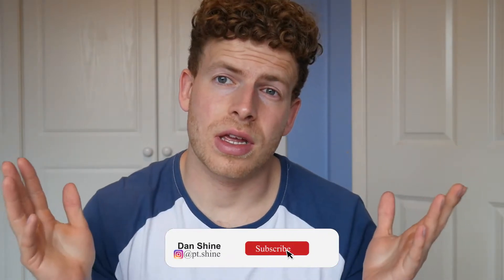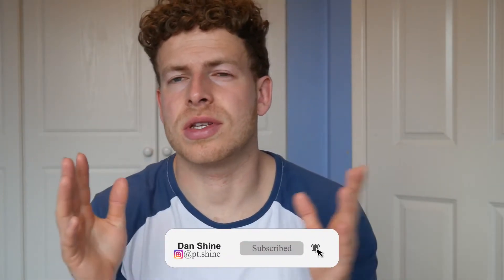How To Use Flexible Dieting (IIFYM) To Get Results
I discuss what IIFYM is and how you can use this flexible dieting approach to get fat loss and muscle building results.

0:00 Introduction
0:45 - What is IIFYM?
2:25 - Benefits of IIFYM
3:35 - The 80:20 Rule
5:45 - Is there an optimal diet?
8:12 - Negatives of IIFYM
10:46 - Conclusion

Music used in this video:
🎵 Track Info:
Title: chill by sakur